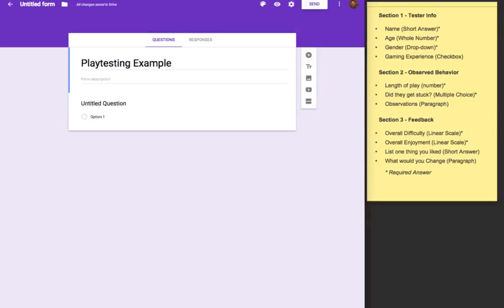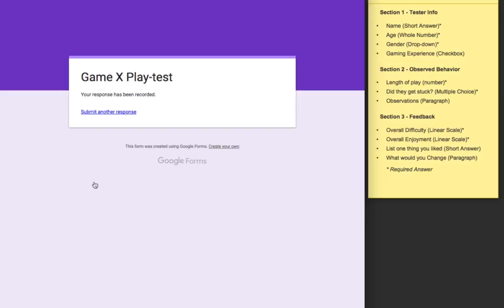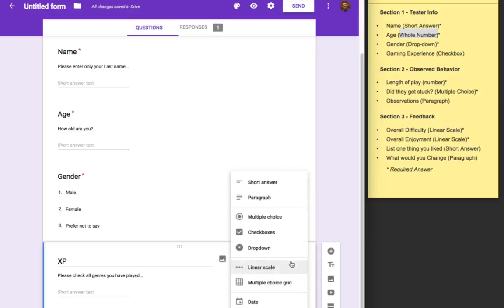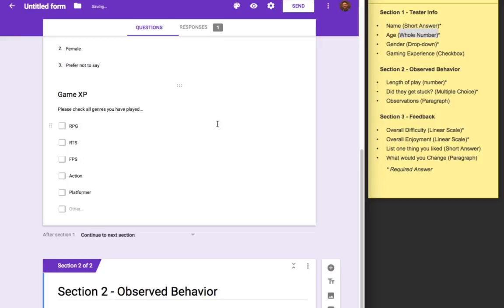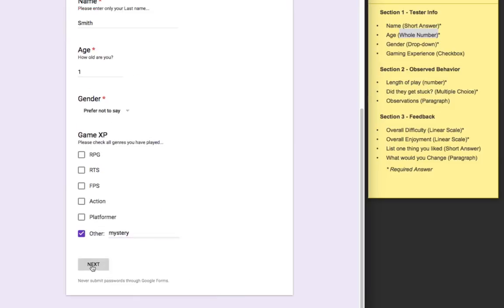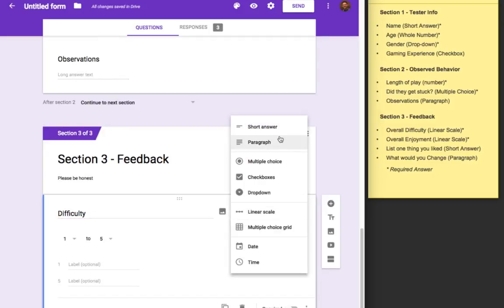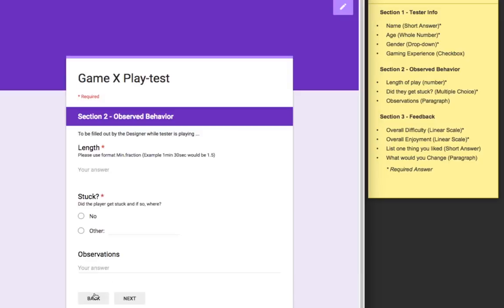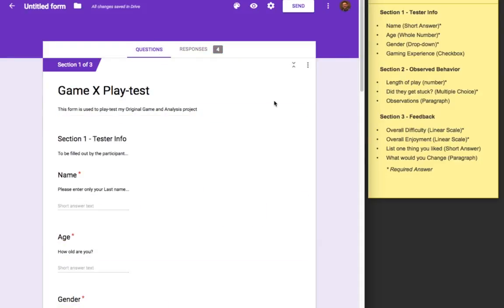Lecture Playtesting Forms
Lecture: Tutorial on how to use Google Forms to create a playtest survey for